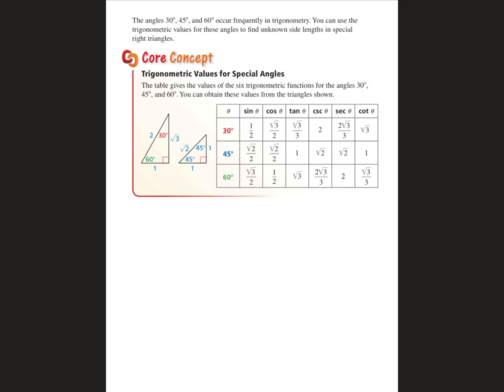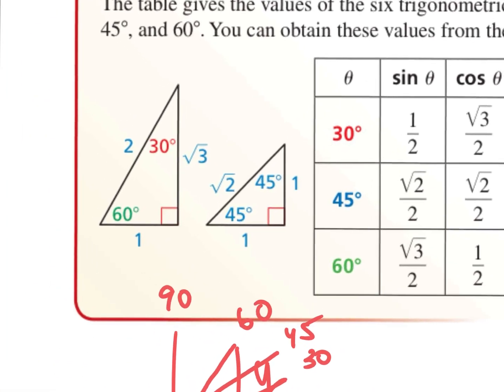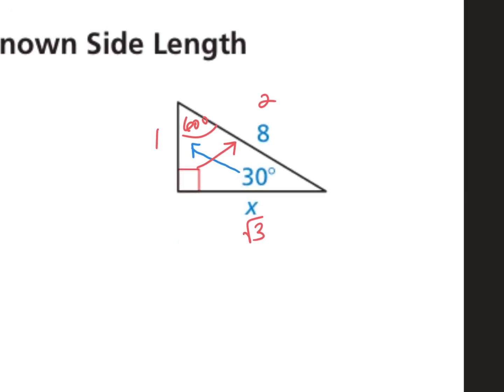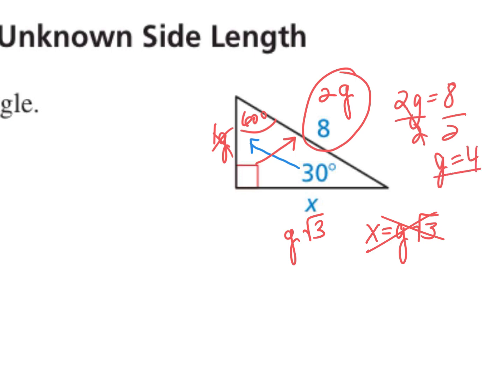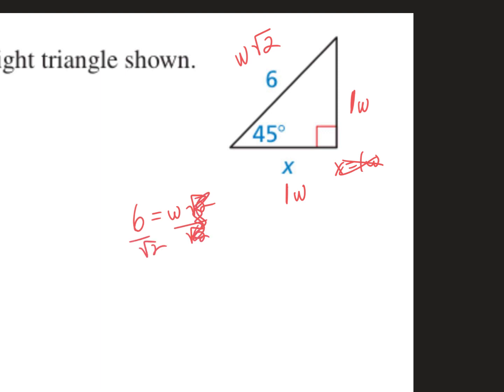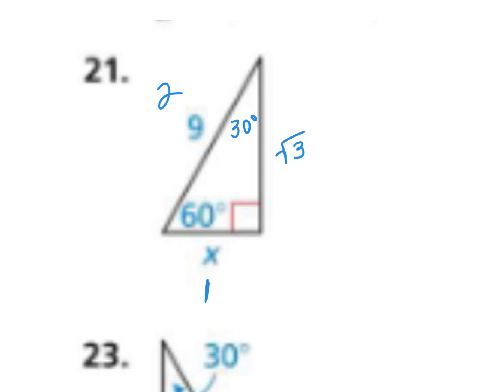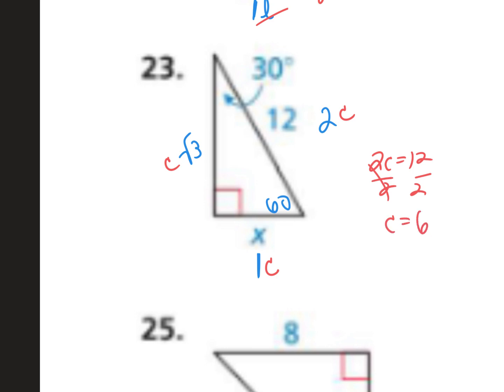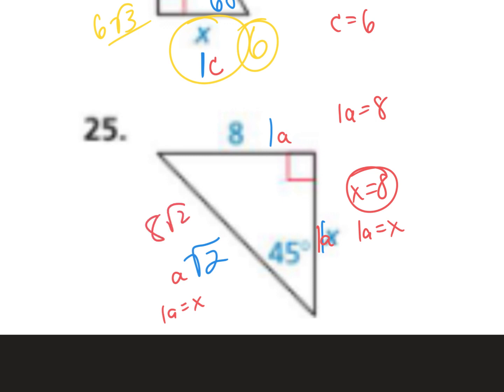05.01 ALG2 9.1 Notes Part 2